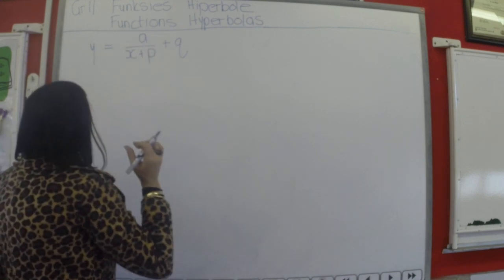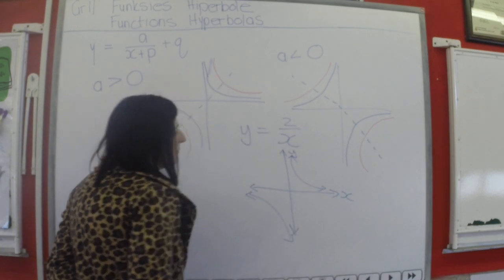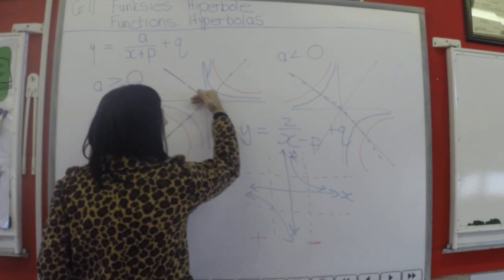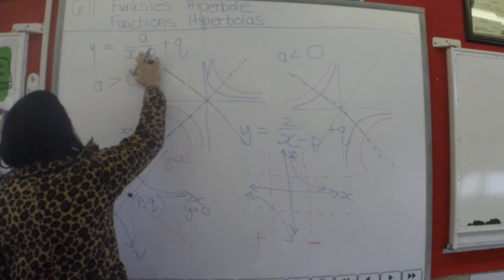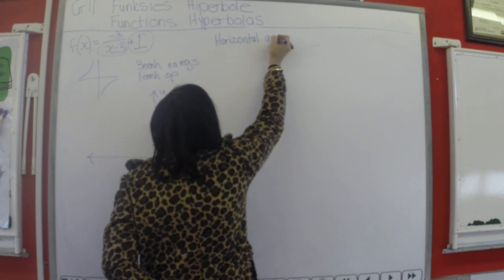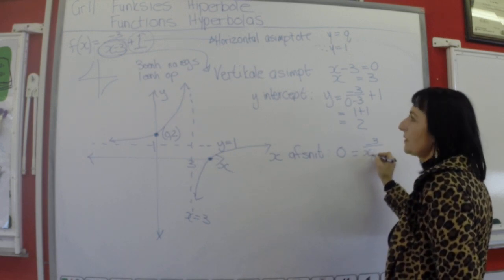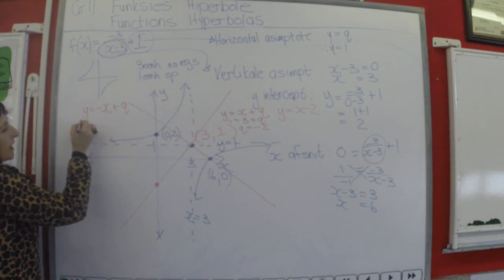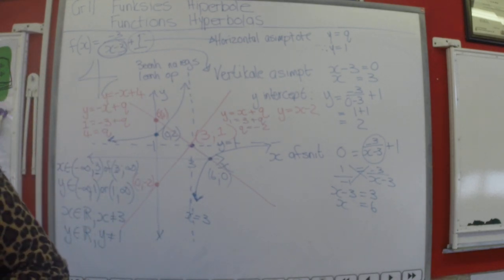Gr 11 Funksies Hiperbool / Functions Hyperbola